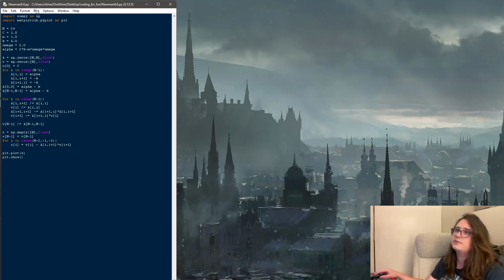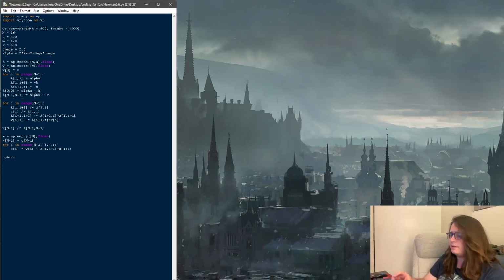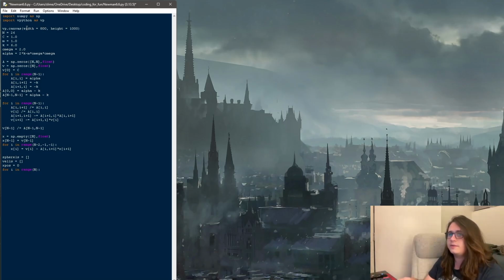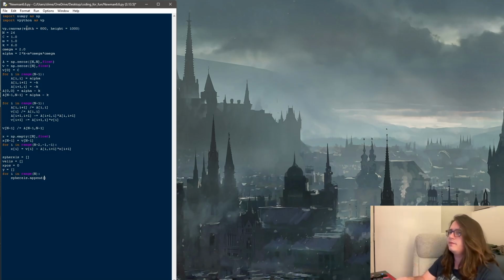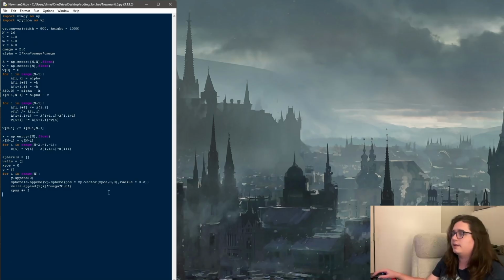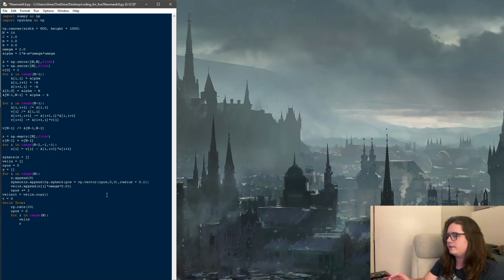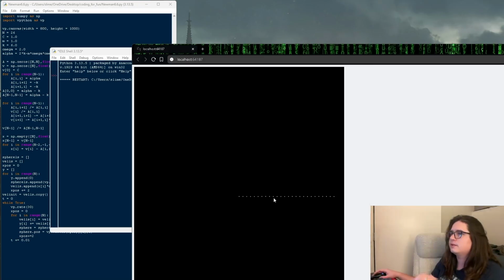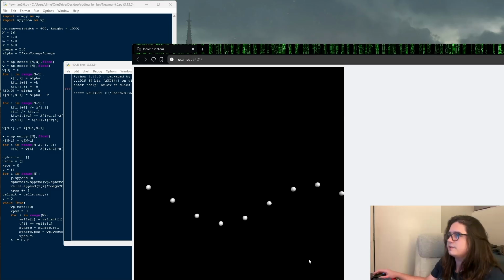Newman Computational Physics 6.6